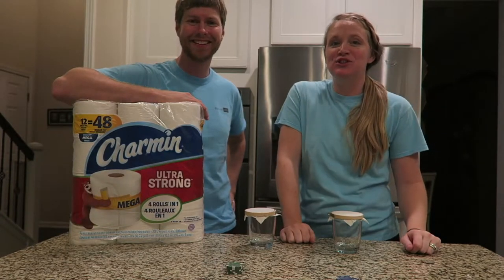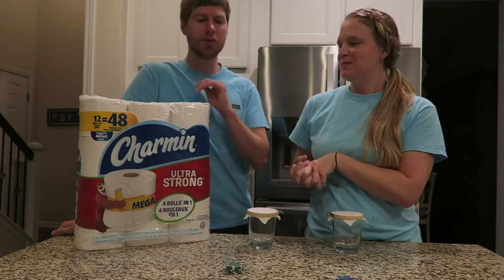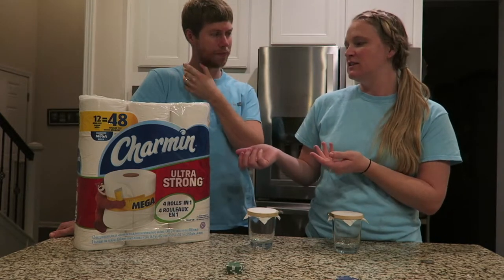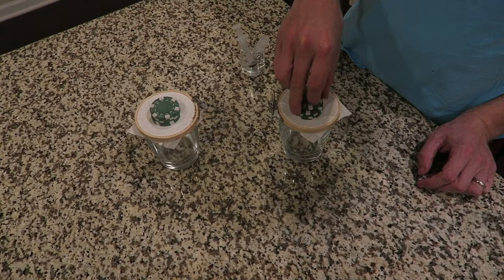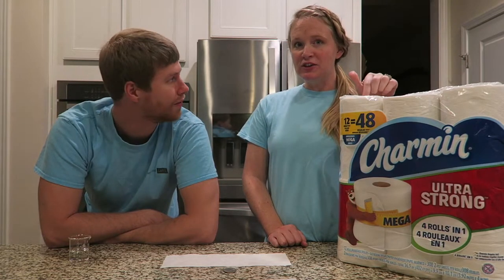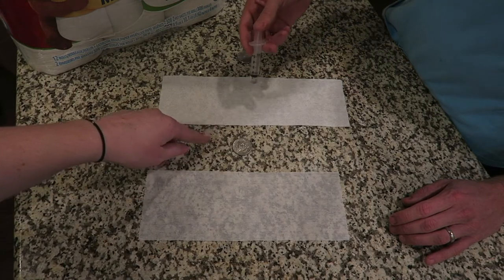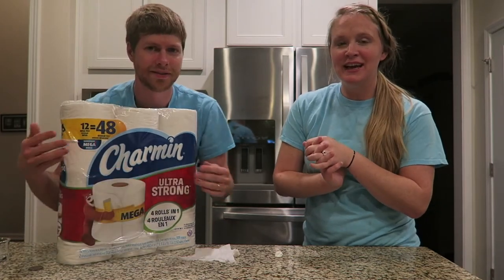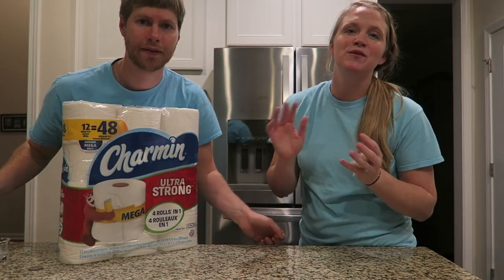TOILET PAPER TORTURE TEST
We participated in the Charmin Ultra Strong Torture Test! It was so fun & we got interesting results

↓↓↓↓↓↓ CLICK TO SEE MORE ↓↓↓↓↓↓↓↓

3642 Savannah Hwy Suite 116-308

Charmin Ultra Strong Toilet Paper, Bath Tissue, Mega Roll, 24 Count